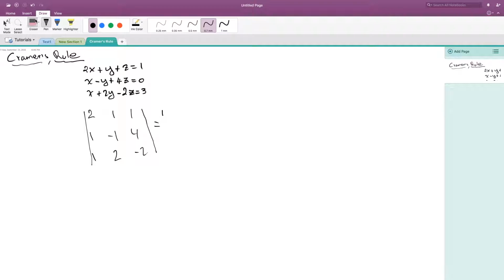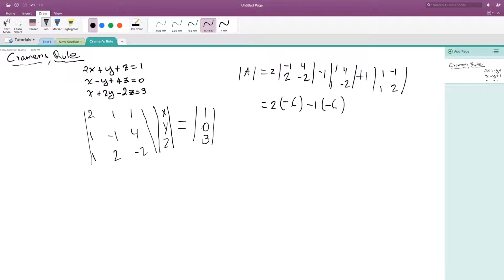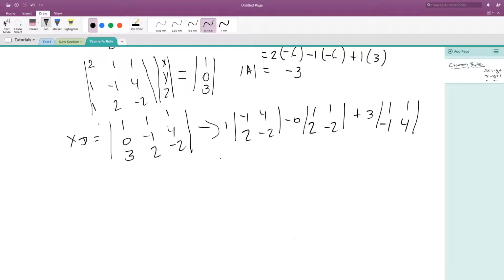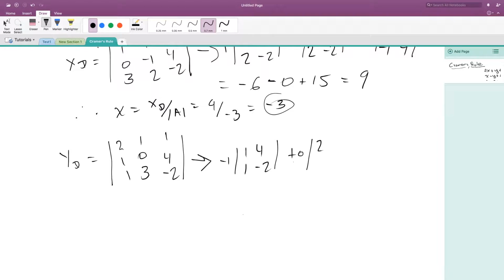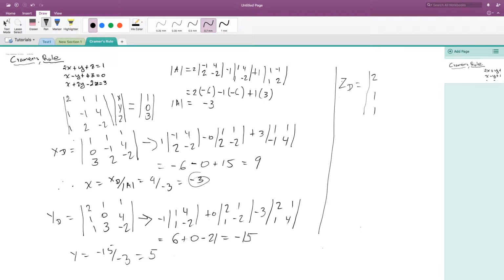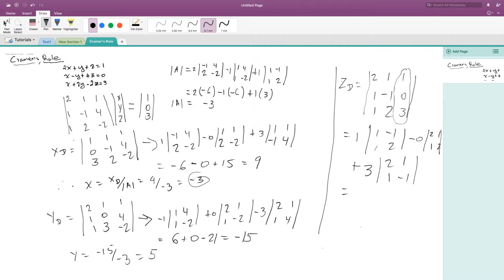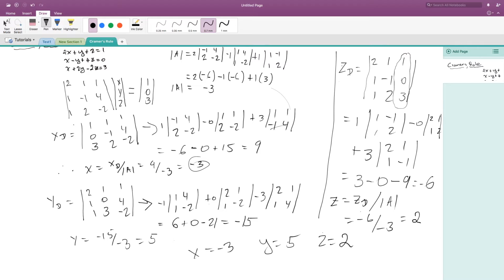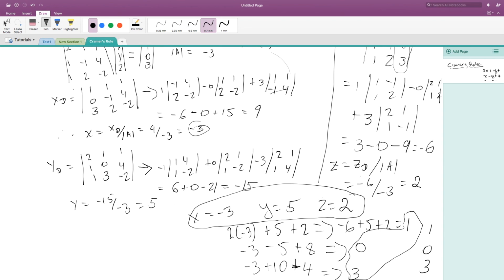Cramer's rule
Hi, here is an example on how to solve systems of equations using the Cramer's Rule. Some of the steps may not be very clear if you do not understand well matrix operations. Please let me know if you do not understand any of the steps.